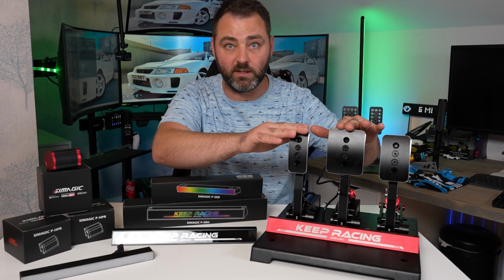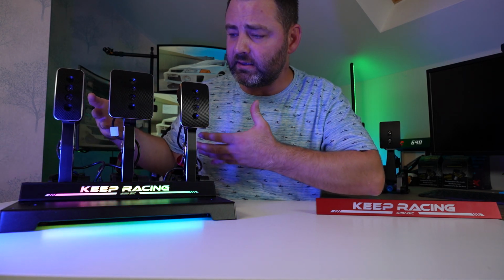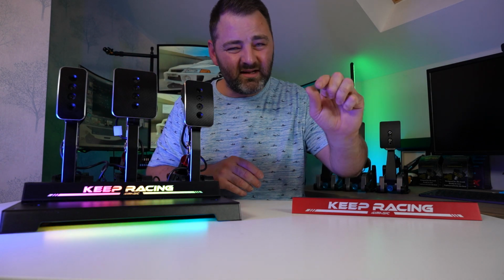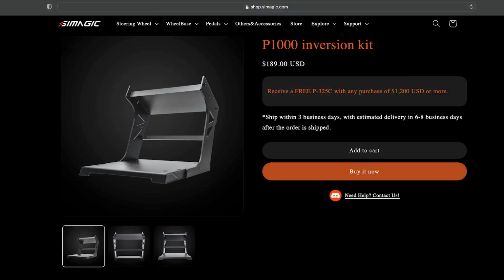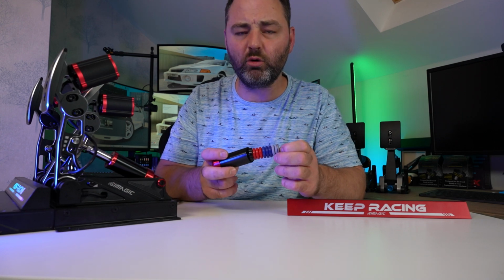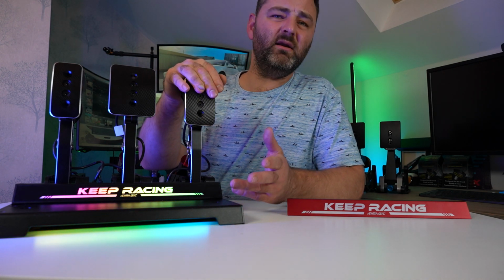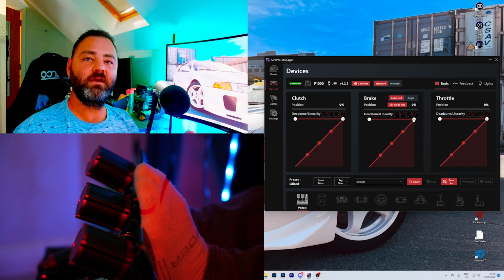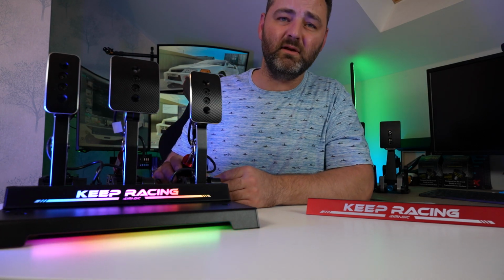Race-Changing SIMAGIC P1000 Pedals Review: A Must-Watch for Sim Racing Fans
PLEASE NOTE THAT BRAKE ISSUE HAS BEEN RESOLVED LINK TO PART 2 LINKED BELLOW

Absolutely LOVED testing the new P1000 pedals by Simagic, it is amazing what these pedals can do. The functions and customisations are nearly endless. Priced in-between Fanatec Clubsport V3's and Heusinkveld Sprints these should not be overlooked!

This would send a small bit of mooola my way and that is at NO EXTRA COST to you (so we both get a cookie/treat). I only have a few links to some manufactures listed bellow so even if you are not making your purchase today it would be great if you could keep me or any other youtuber in mind when making a purchase in future and come back to one of our videos for an affiliate link to make a purchase. THANK YOU!!!

                              Hope your next race is a WINNER hallelujah...